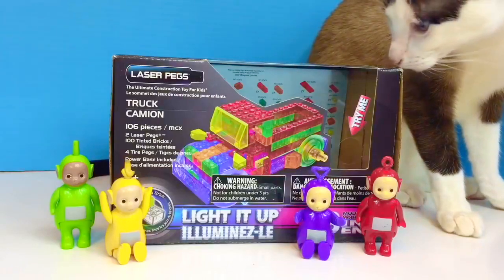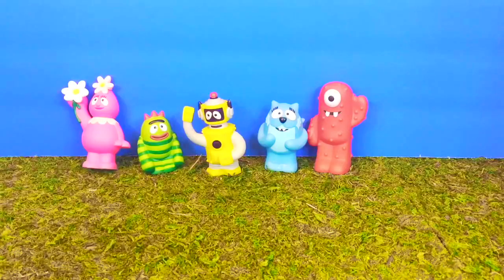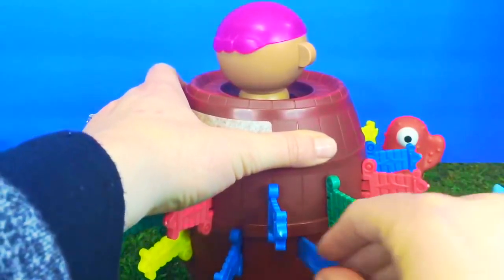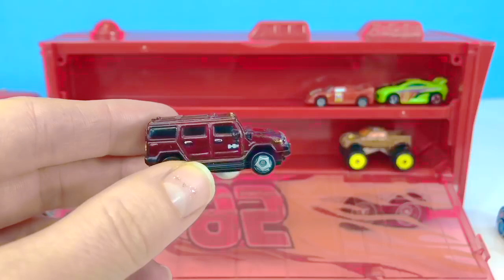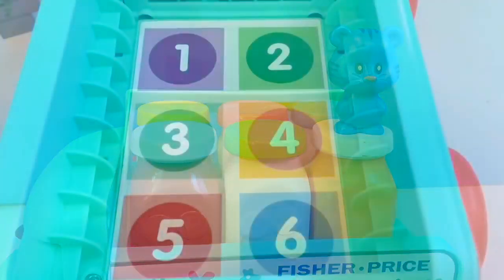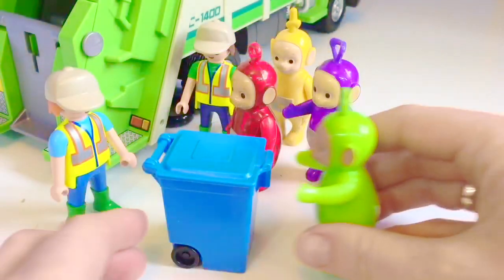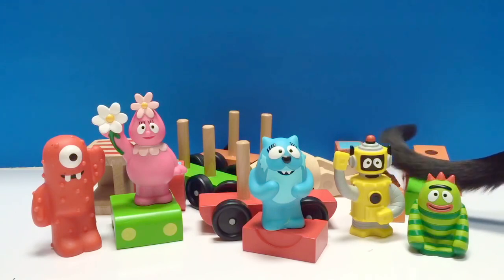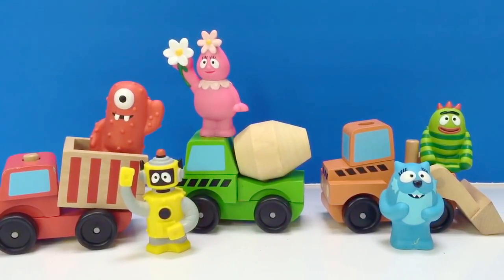TOY TRUCKS Videos For Kids Compilation PART 2 Fisher Price YO GABBA GABBA Playmobil!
Toy cars and trucks videos for toddlers. Fun learning videos for toddlers preschoolers young kids toys playing English episodes!

Trucks, cars and vehicles